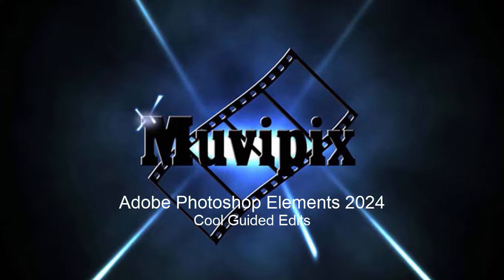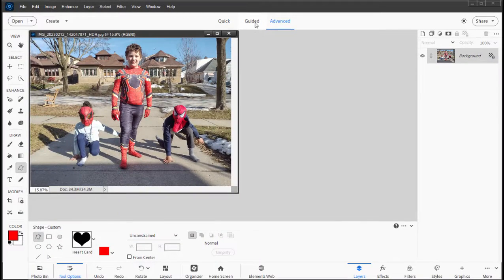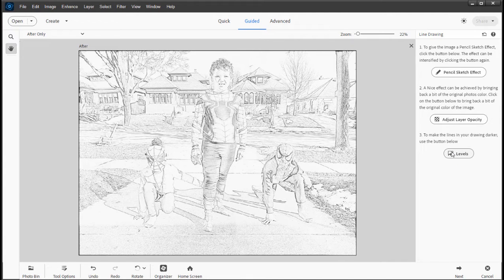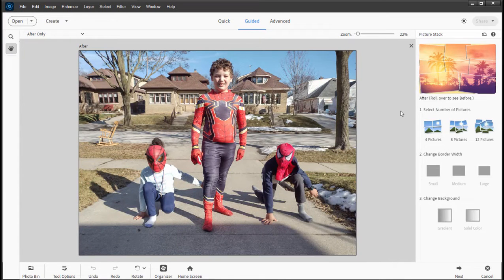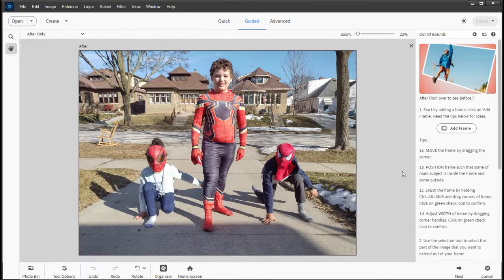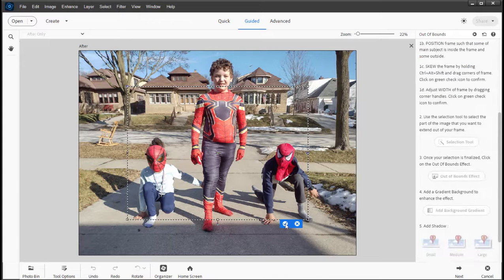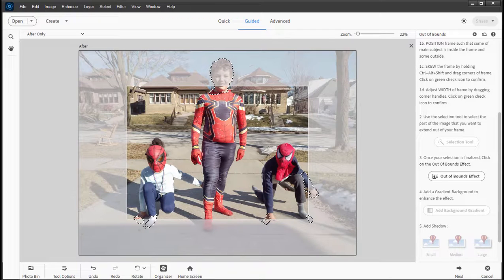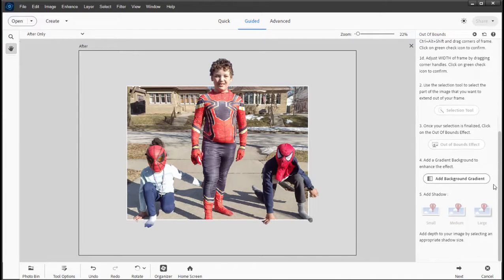Cool Guided Edits on Photoshop Elements 2024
A demo of the Line Drawing, Picture Stack and Out of Bounds Guided Edits. To ask questions, please drop by our forum at Muvipix.com. For detailed information, please pick up a copy of "The Muvipix.com Guide to Adobe Photoshop Elements 2024" at Amazon.com.